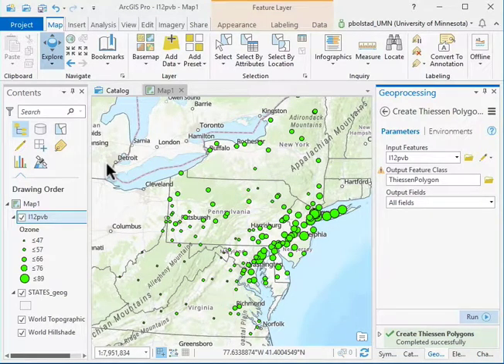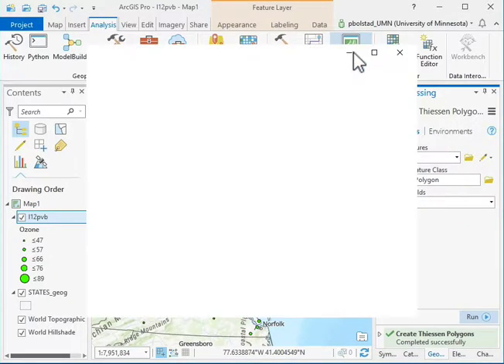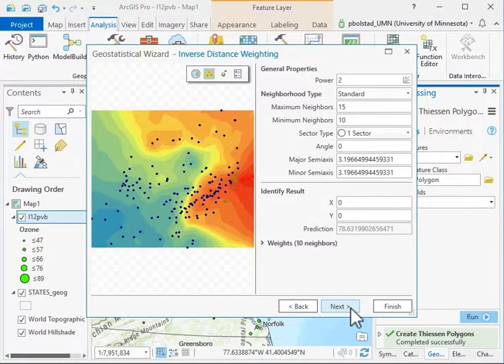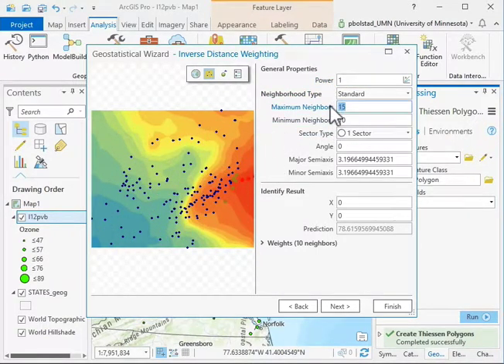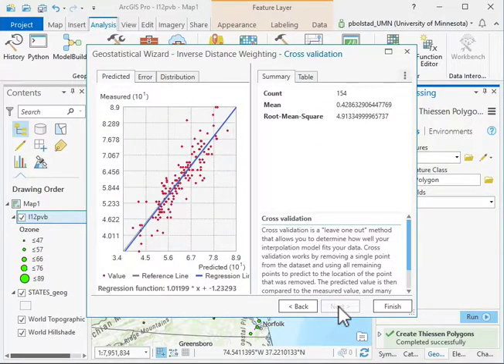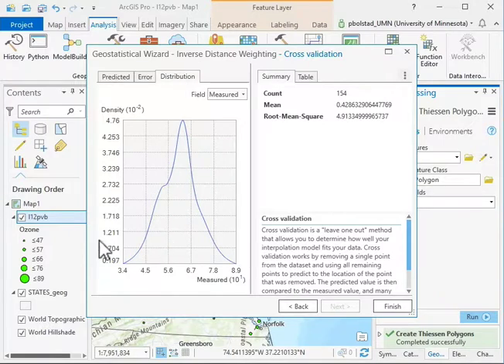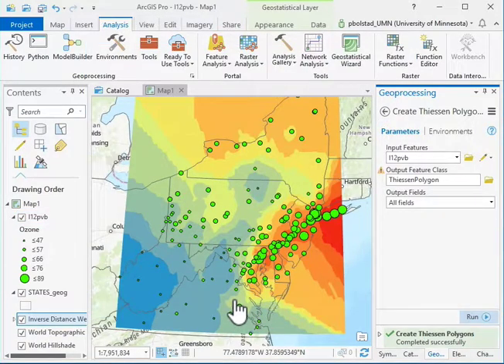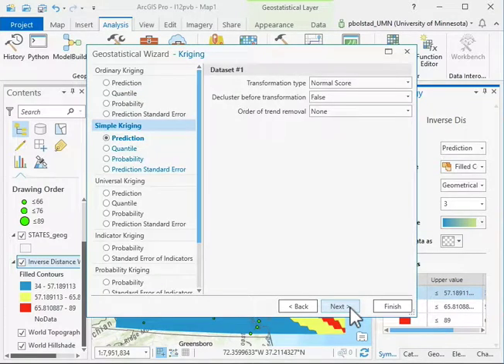Lab12AP GeostatWiz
ArcGIS Pro geostatistical wizard